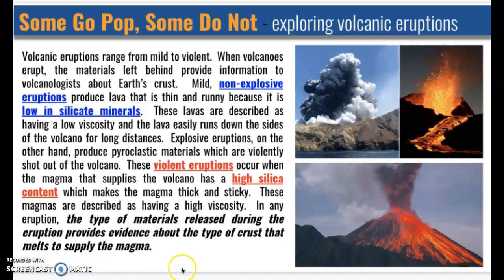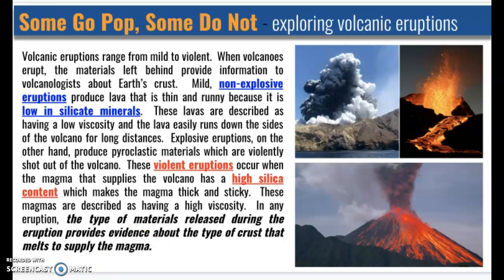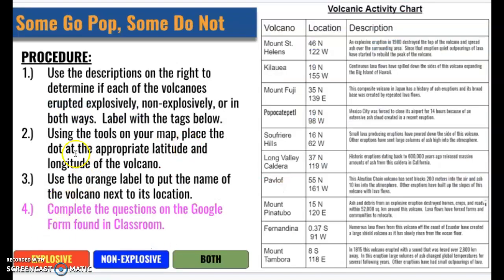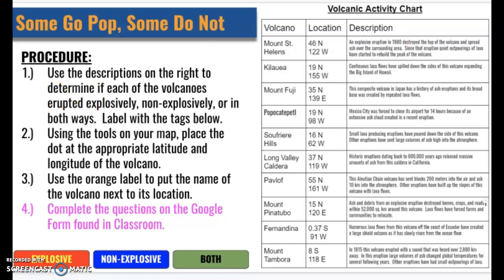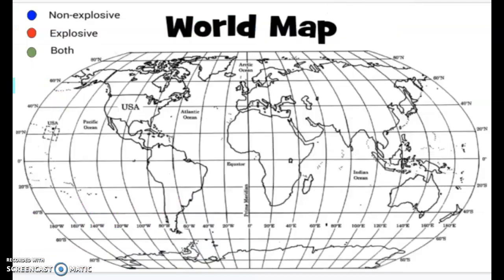some go pop